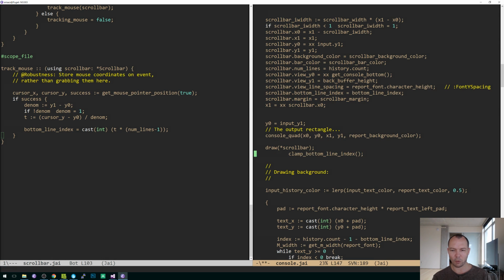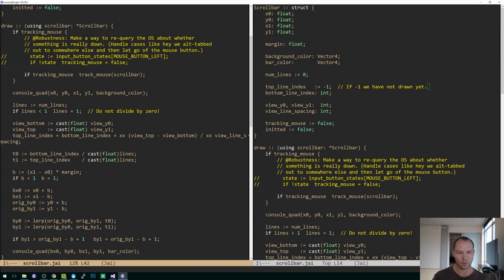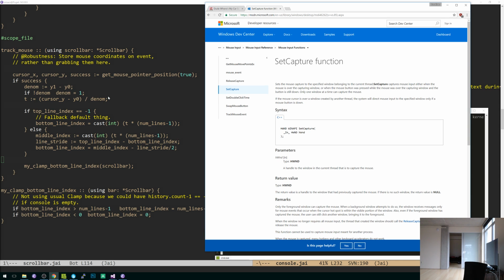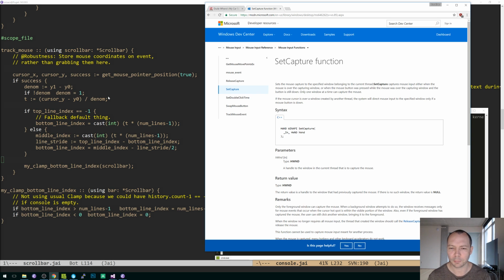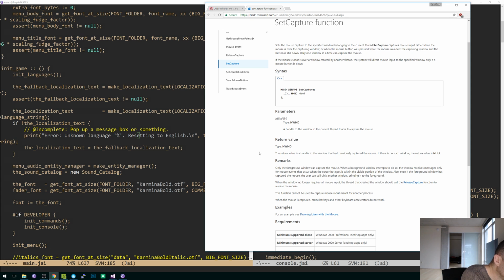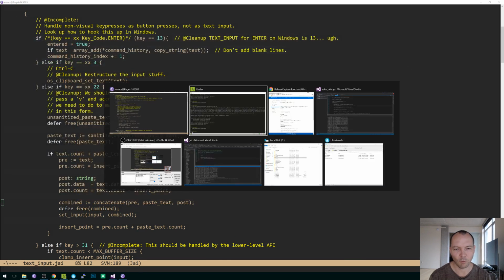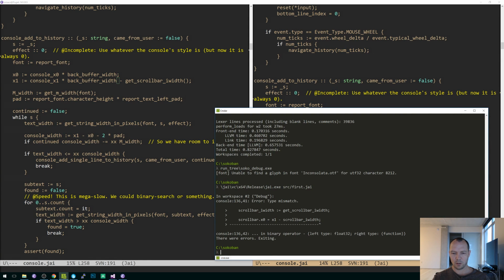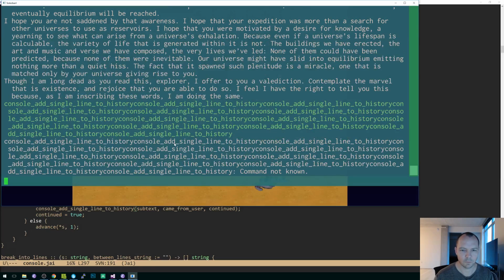Game Engine Programming: Drop-Down Console, part 4